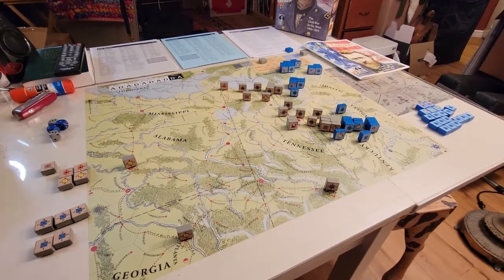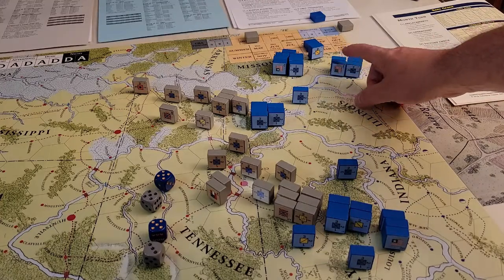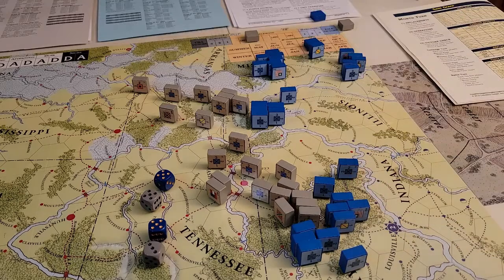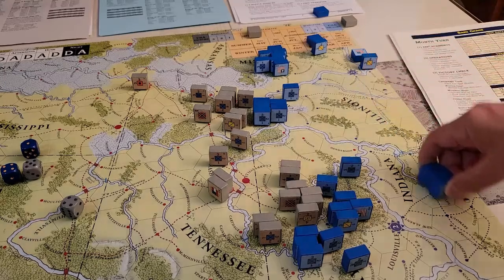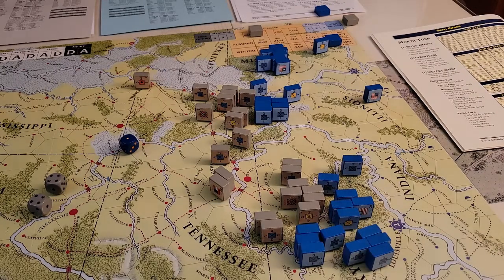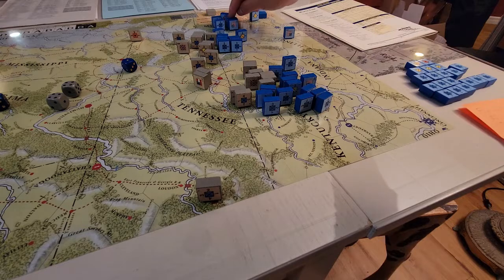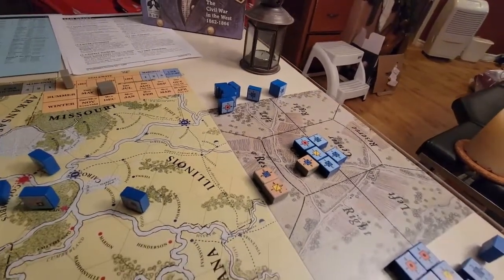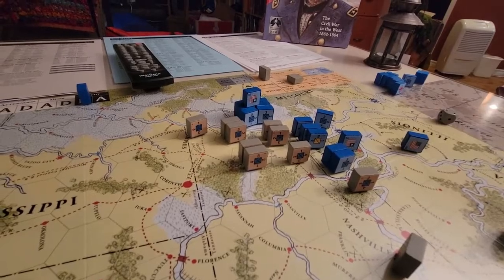Gaming with the Colonel Sam Grant Again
Play through of Sam Grant